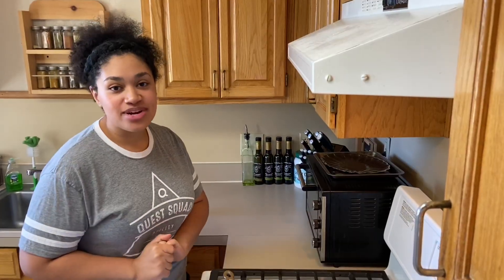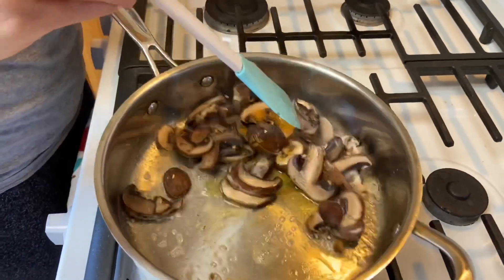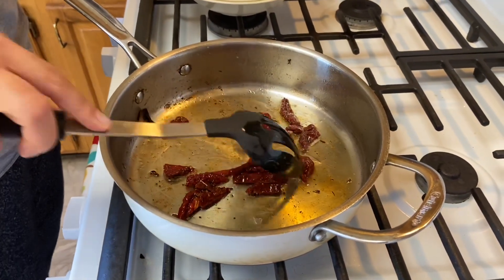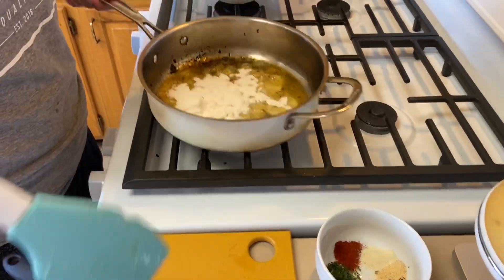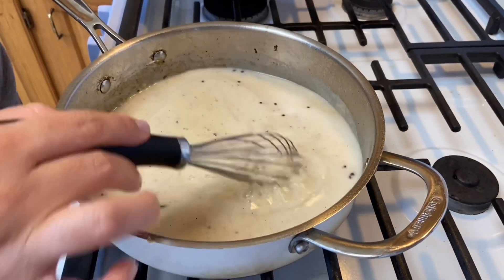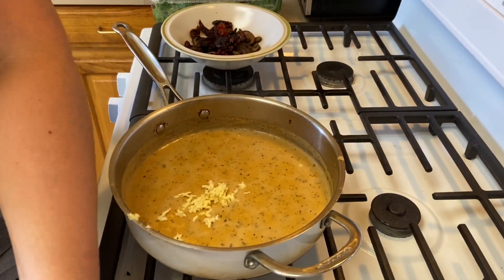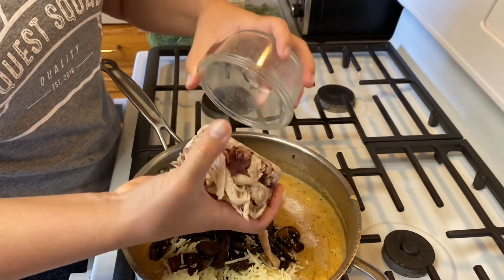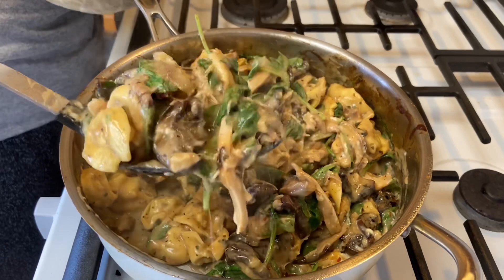SUN DRIED TOMATO, CHICKEN TORTELLINI SKILLET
I don’t know about you, but i love a creamy chicken dinner, and a healthy one at that. It’s creamy without cream! This is also a super easy dinner, the tortellini are premade, you can use a rotisserie chicken, the veggies you can buy pre chopped and it’s all thrown in one pan!!!

Ingredients used:

5 tablespoons butter
1/4 cup of sun-dried tomatoes
1 package (8 ounces) mushrooms
1 teaspoon grated garlic
3 tablespoons white flour
1 teaspoon Oregano
1 teaspoon Basil
1 teaspoon Parsley
1 teaspoon Paprika
1 teaspoon Red Pepper Flakes
1 cup of milk
1 cup chicken stock
1/2 cup of mozzarella or parmesan cheese
1 pack of tortellini
1 and 1/2 cups shredded rotisserie chicken
2 cups fresh baby spinach
Redmond real salt
Black pepper

Of course this can be made dairyfree by swapping the milk and cheese for plant based milk and cheese. And to make this vegan and vegetarian just leave the chicken out and add more mushrooms!